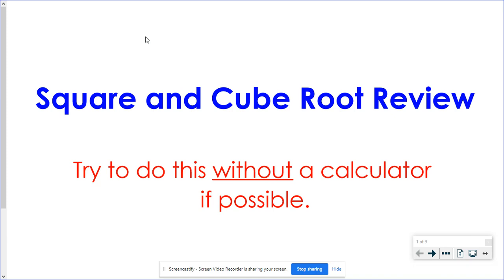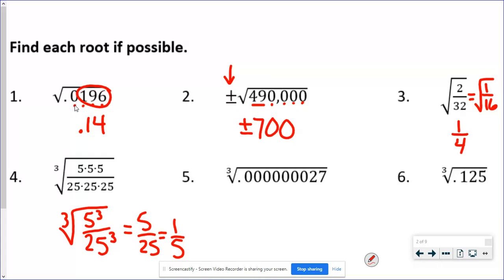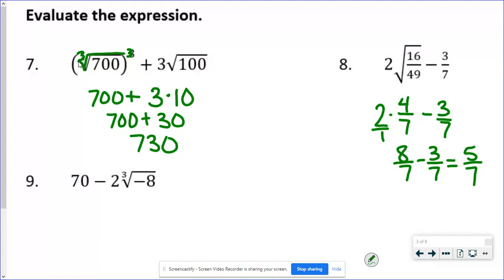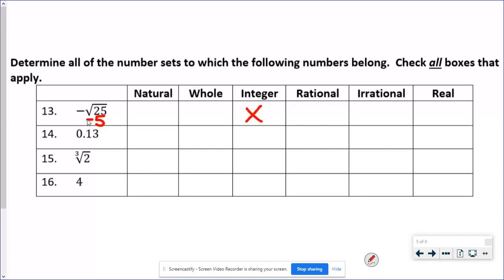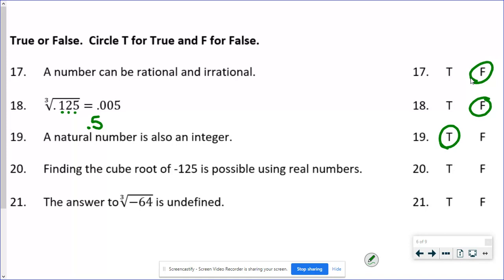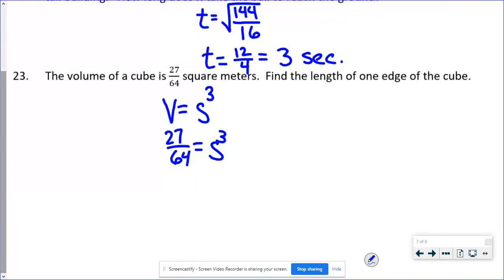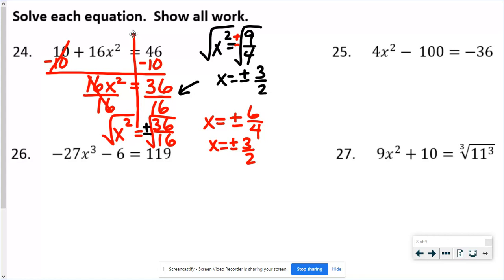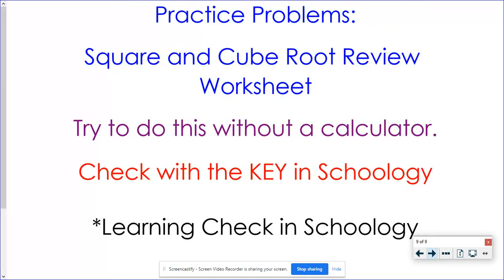Square and Cube Root Review